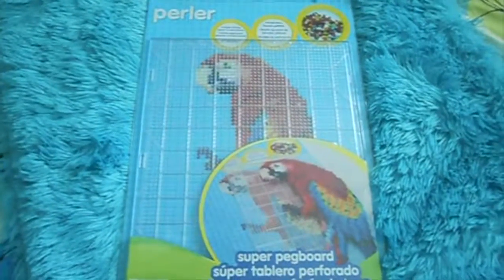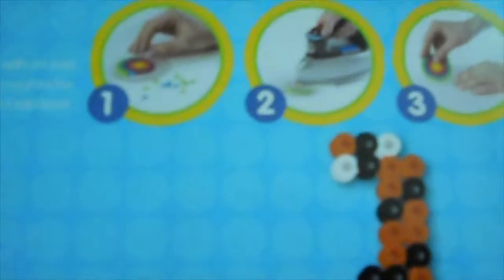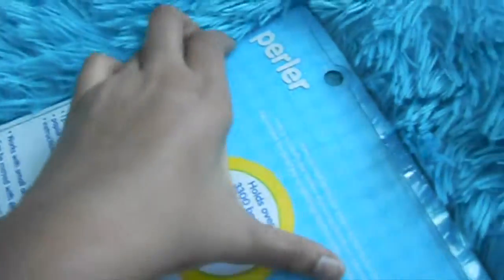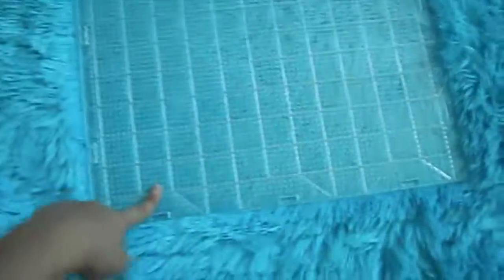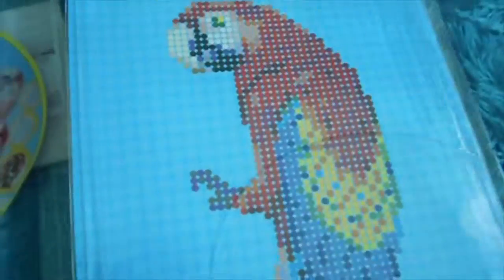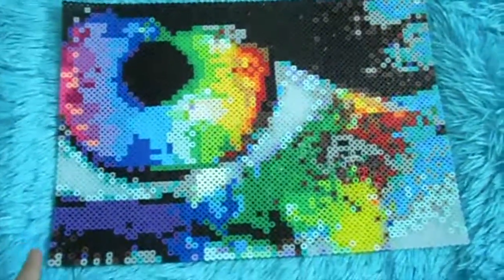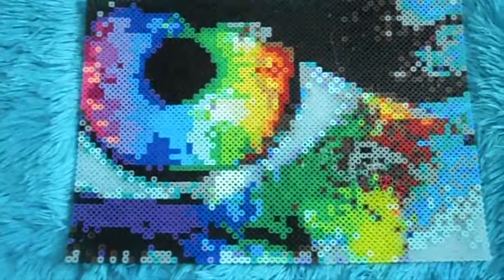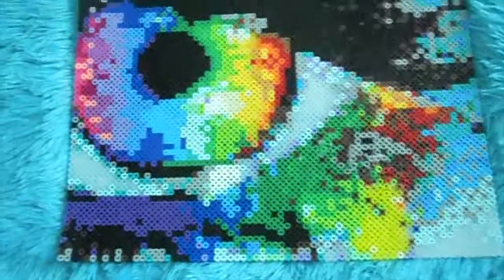Perler Bead Super Pegboard Review AND Design!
Hey guys!!

I'm back!!! So today I though I would do a review on the Perler Bead Super Pegboard that I got from Michaels for $9.99. I thought this would help some of you out if you like Perler Beads or are trying to start them.

Let me know if you want to see more craft reviews!

The Super Pegboard is awesome! It was super affordable and durable. It can be used on your lap or table and works with small and large designs. It is great for 3D designs to lay out all of the pieces next to each other. It is my favorite perler bead product and I use it every time! It does not interlock with other boards but it does hold over 3,300 beads! It comes with ironing paper that fits the size of the board! I got it in stores at Michaels but it is also online. I highly recommend this product, it is for sure worth your money!

I hope this review helped some of you guys!
Make sure to come back for another crafty video!